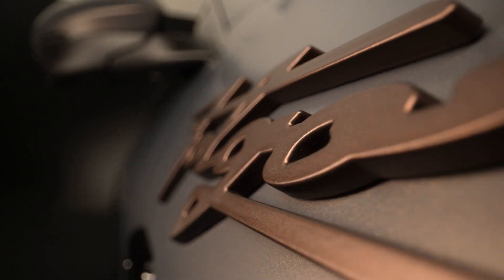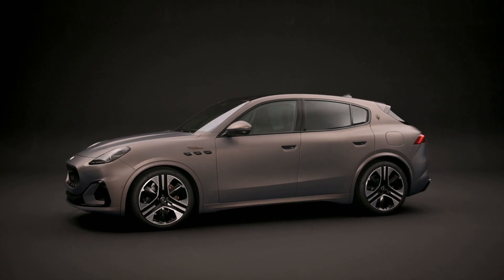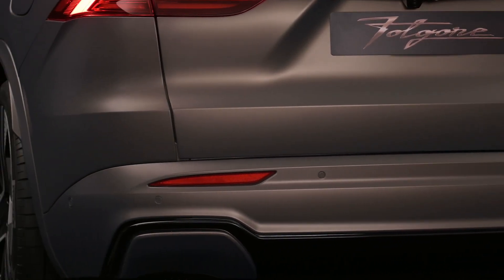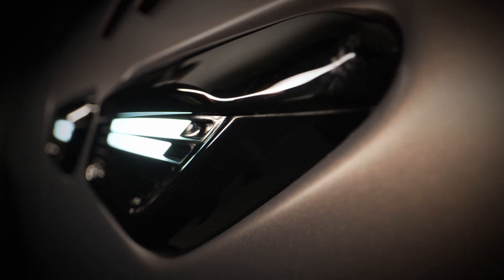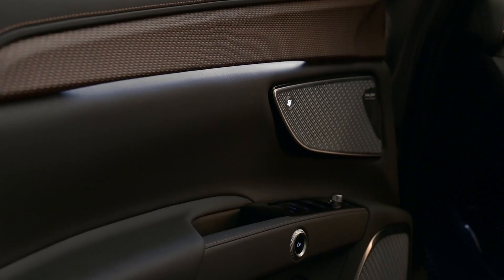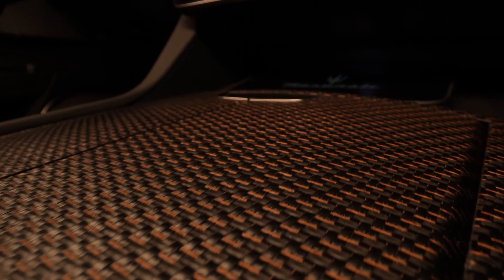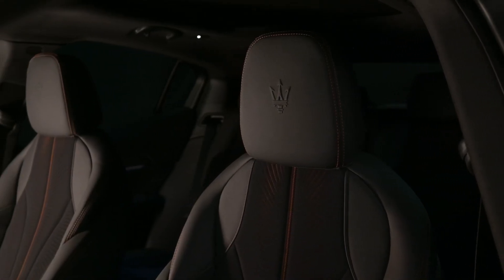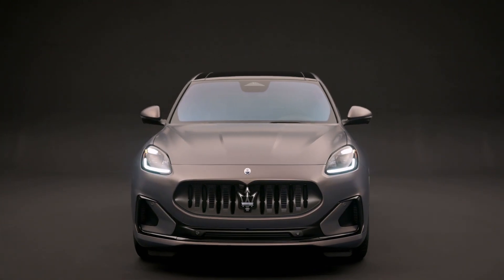2024 Maserati Grecale Folgore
A benzines modellek után érkezik az 558 lóerő rendszerteljesítményű akkumulátoros-elektromos változat.